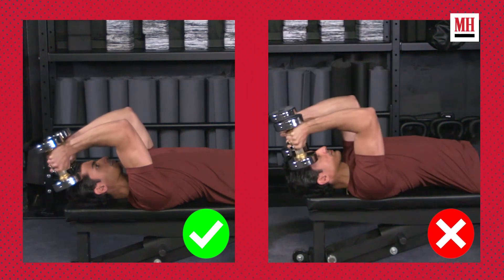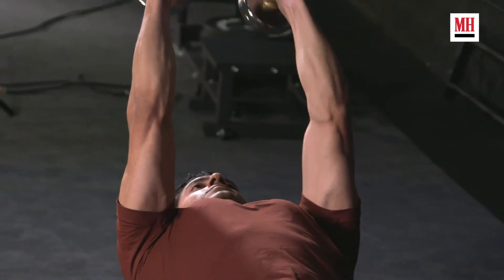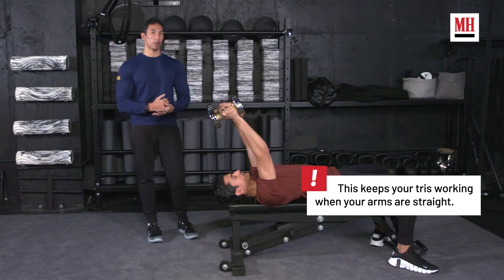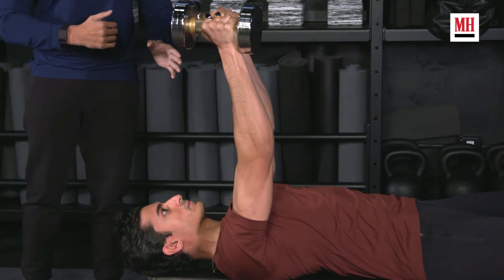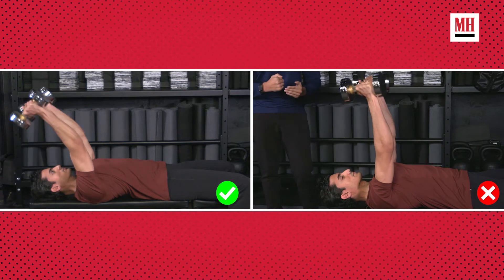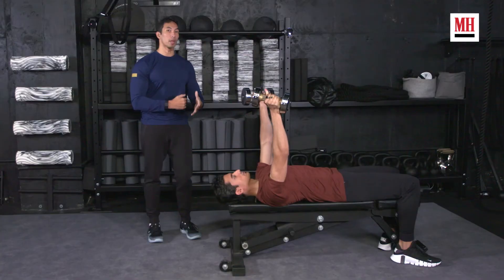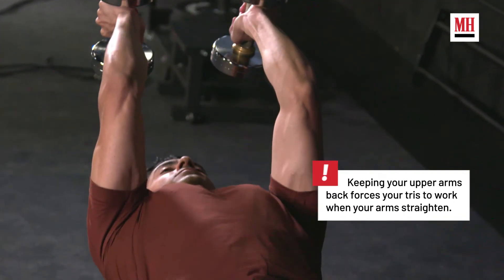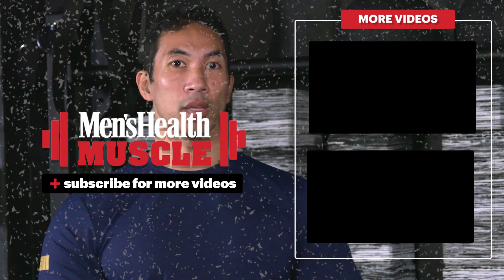Get Bigger Triceps With The Skull Crusher Tip No One Tells You | Little Things | Men's Health Muscle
Dumbbell skull crushers are an intimidating sounding exercise guaranteed to blast your triceps and lead to massive gains—when done correctly. Unfortunately, according to Men’s Health fitness director Ebenezer Samuel, C.S.C.S., many gymgoers fail to execute this isolation movement properly to fully unlock its triceps-targeting benefits, and instead turn skull crushers into an unwanted compound movement. The difference between getting a proper pump or missing the muscle gains entirely can boil down to an inch or two of adjustments. With this small fix, you’ll be back to working your triceps for the entire set.

00:00 Intro
00:34 The Problem
01:18 The Little Thing